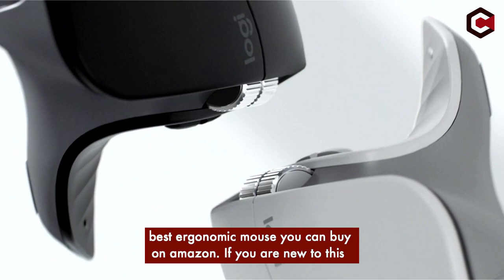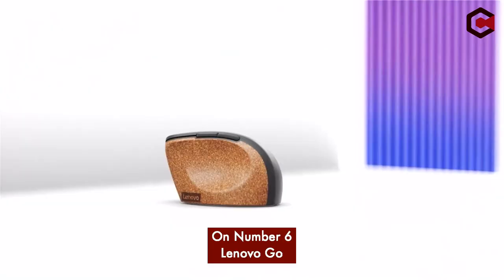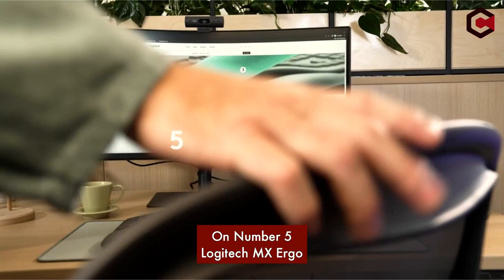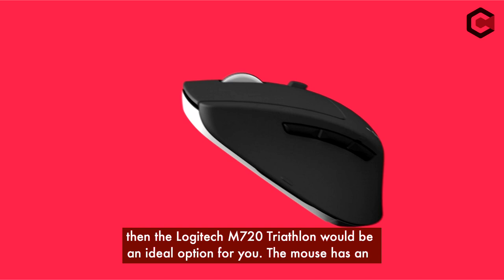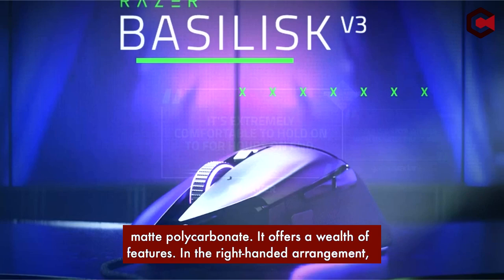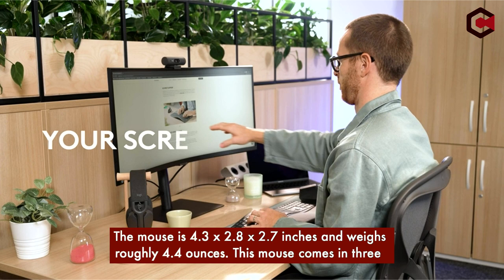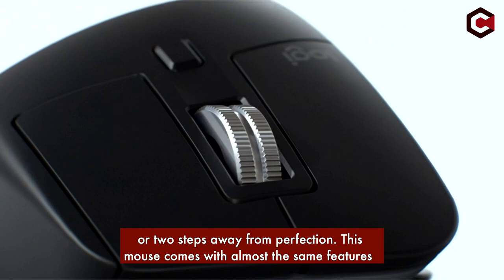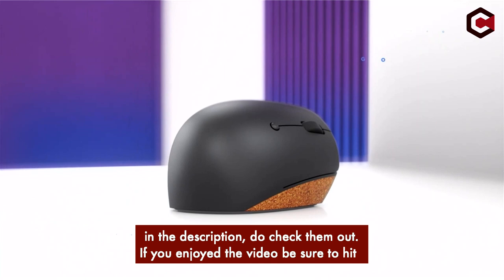Top 6 Best Ergonomic Mouse In 2024! ✅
Let's talk about the Best Ergonomic Mouse Converted 2024. I have made a list of Best Ergonomic Mouse Converted 2024 which will help you decide which one to choose.

Quick Links: ✅✅✅

Introduction 0:14

Are you looking for the best ergonomic mouse in 2024? Then look no further! We've researched and compiled a comprehensive list of the best ergonomic mouses available in 2024.

From wireless to wired, and from gaming to office use, we have the best ergonomic mouse to fit your needs. We've looked at features such as design, comfort, connectivity, accuracy, and more to curate a list of the top 10 best ergonomic mouses for 2024.